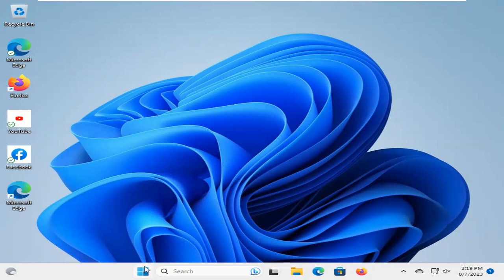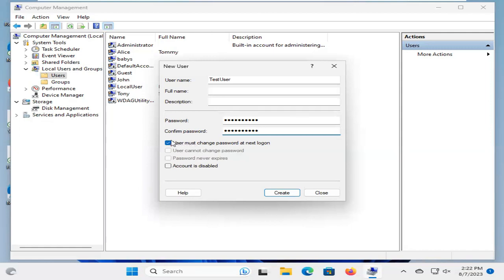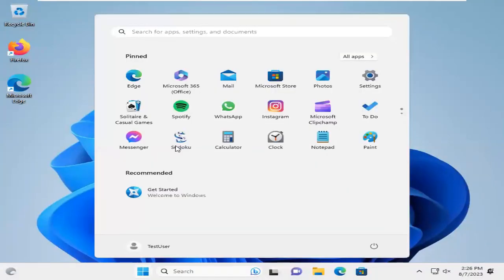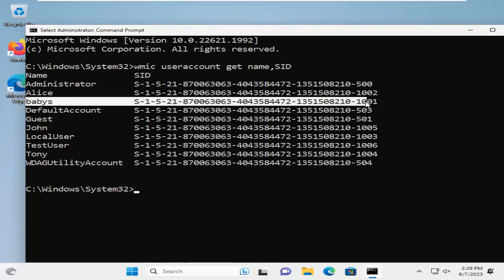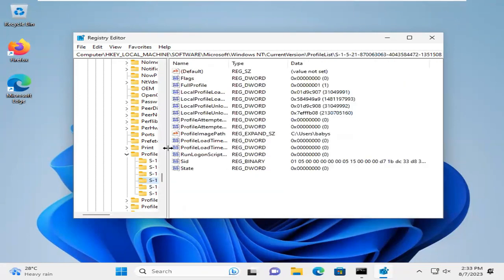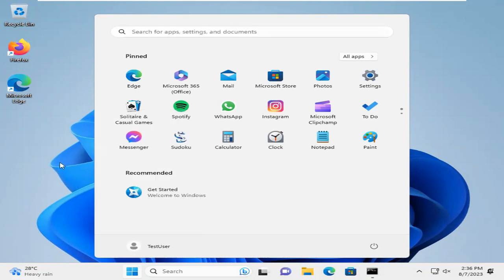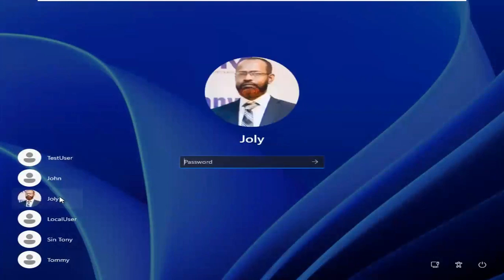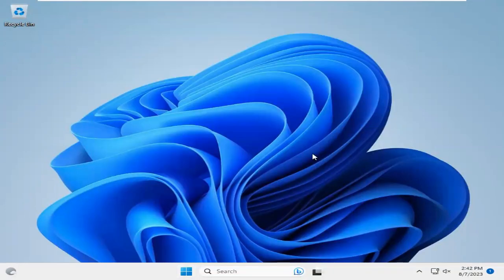How to Rename User Folder in Windows 11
How to Rename User Folder in Windows 11 | Change User Profile Folder on Windows 11
In this step-by-step tutorial, we'll guide you through the process of renaming the user profile folder in Windows 11. Sometimes, you might want to change your username or correct a misspelling, and we're here to help you do just that! Renaming the user profile folder is a straightforward task, but it's essential to follow the right steps to avoid any issues with your system settings and files. We'll provide you with clear instructions, helpful tips, and precautions to take before making any changes. Whether you're a beginner or an experienced user, our video will be easy to follow, ensuring a smooth and successful renaming process. Let's get started and rename your user profile folder together!

In this Windows 11 tutorial, we will continue exploring the steps to rename your user profile folder safely and efficiently. We'll show you how to create a backup of your important files and settings before proceeding with the renaming process. Backing up your data is essential to avoid any accidental loss during the renaming operation. Additionally, we'll provide troubleshooting tips and common issues that users may encounter while renaming their user profile folder, along with solutions to resolve them.

Our easy-to-follow instructions will ensure a smooth experience, even for those new to Windows 11. We'll cover all the necessary precautions and best practices to maintain the integrity of your system and user data. By the end of the video, you'll be confident in navigating through the renaming process and have a deeper understanding of how user profiles work in Windows 11.

CMD Command:
wmic useraccount get name,SID

Registry key:
Computer/HKEY_LOCAL_MACHINE/Software/Microsoft/Windows NT/CurrentVersion/ProfileList

Run cmd:
netplwiz

If you're ready to personalize your user profile and make your Windows experience more enjoyable, don't forget to hit the subscribe button and enable notifications, so you never miss our latest tech tutorials. Let's dive into the video and unlock the potential of your Windows 11 user profile!